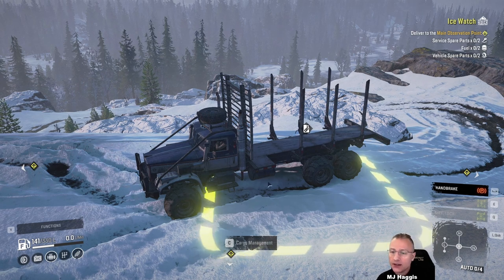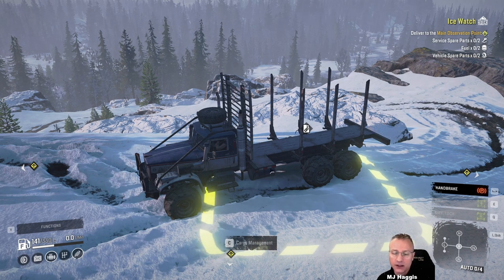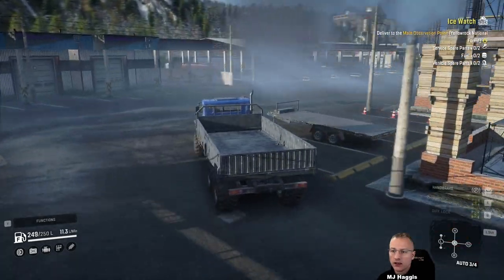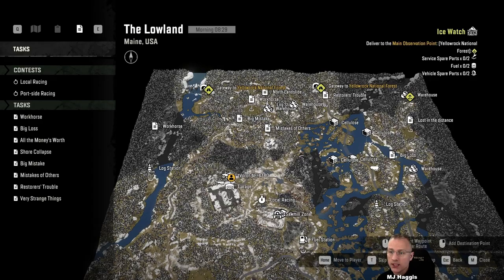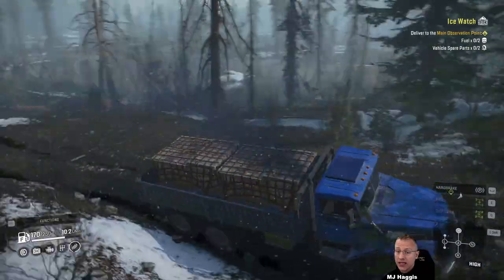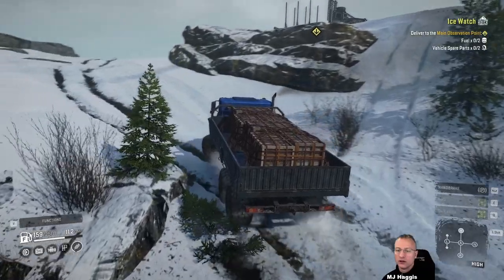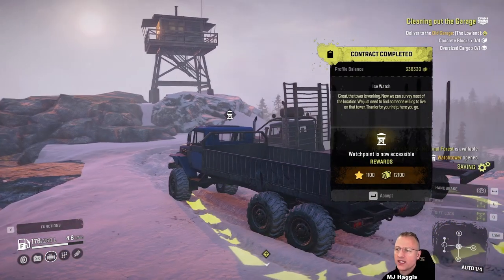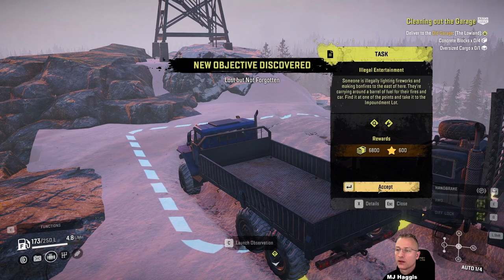Snowrunner Ep 164 Ice Watch done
In this episode I take out the Voron AE-4380 to finish off the "Ice Watch" contract.

This is a Lets Play now in the Maine set of maps using vanilla content plus Season 1 and 2 of the official DLC. No MODS.